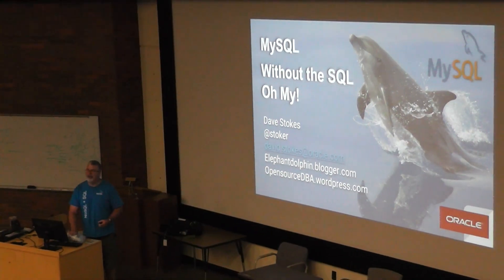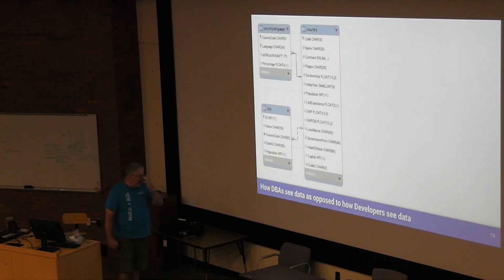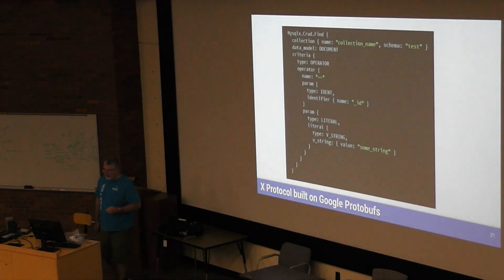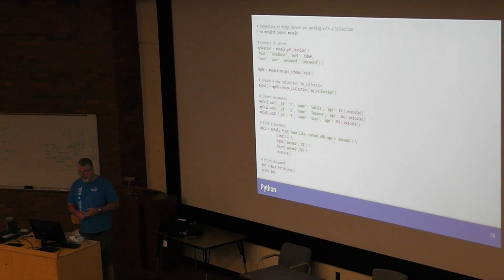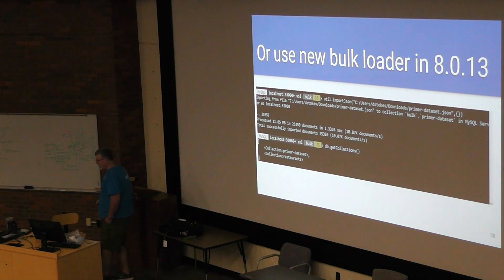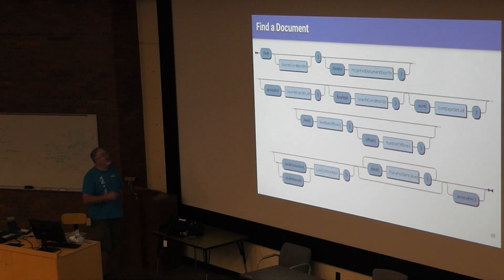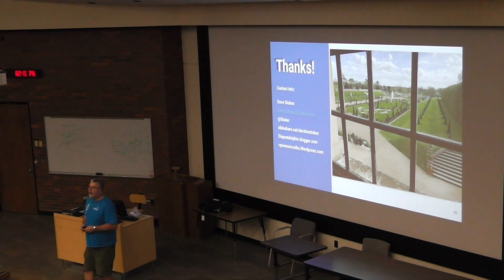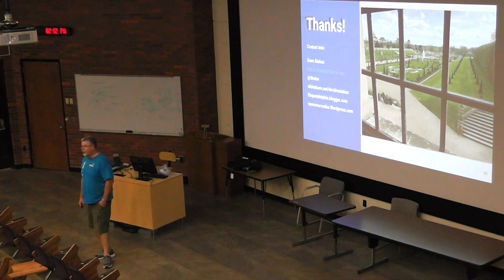Kansas Linux Fest 2019 - Dave Stokes - MySQL Without the SQL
This is B-Roll from my secondary camera, this'll be a dip in quality compared to normal, but better to have it than not, I expect.  Enjoy!